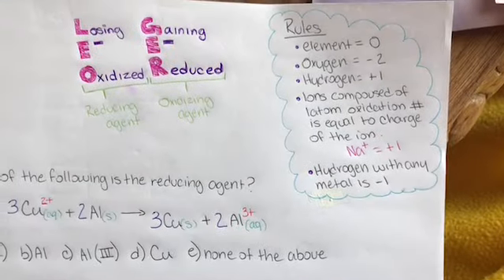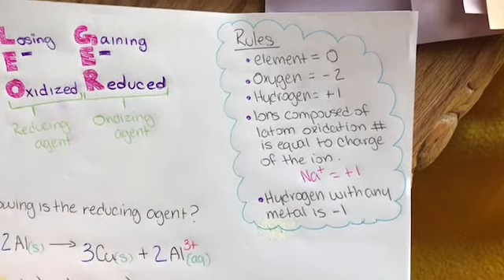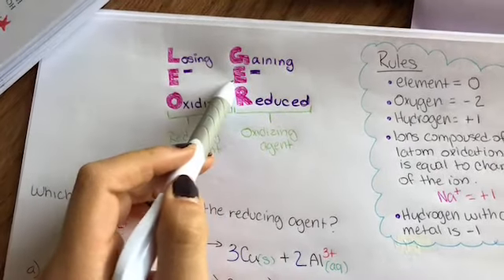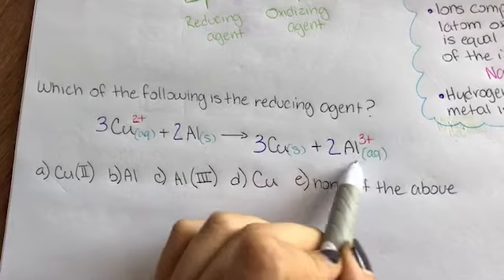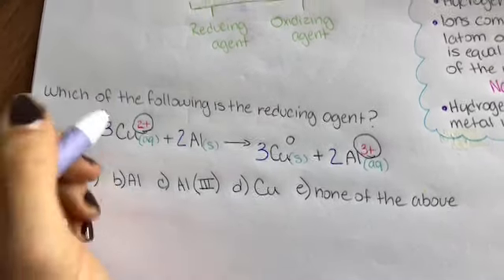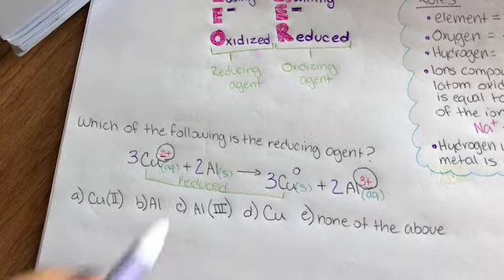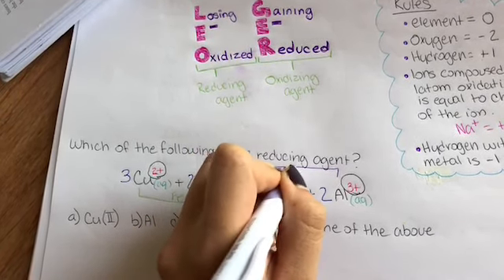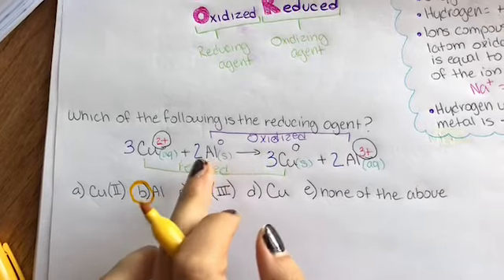Exam 4 Problem 2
Dr.Noveron Extra Credit